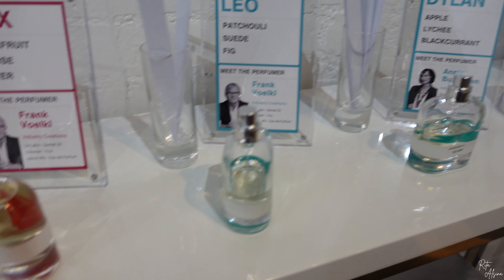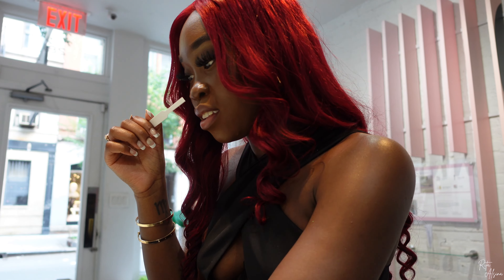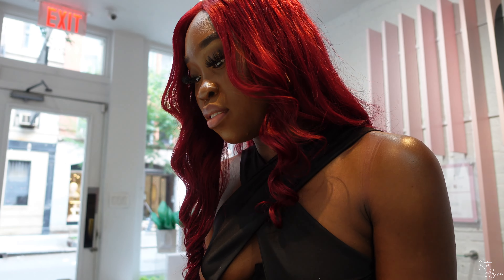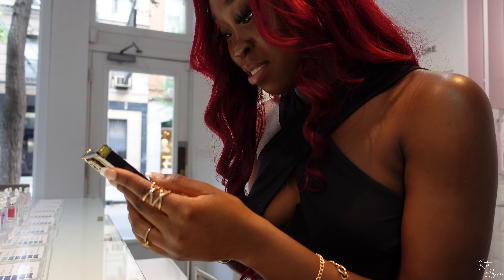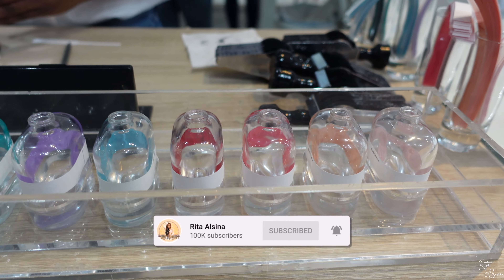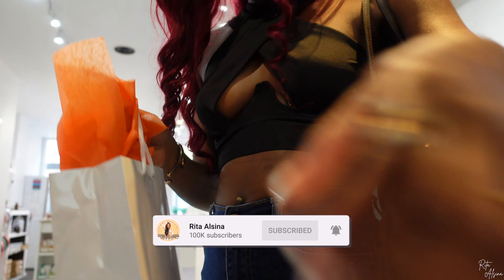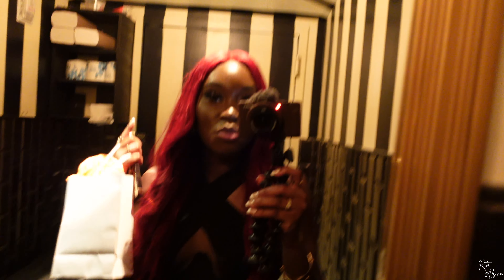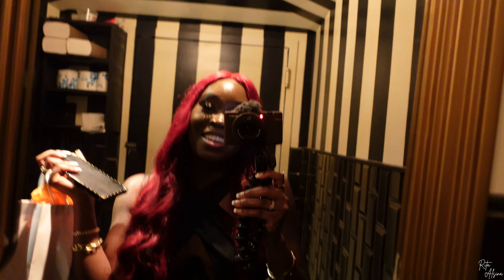OLFACTORY | EPISODE 6 : THINGS TO DO IN NYC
RATING: 6/10

I Hope You Guys Enjoyed The Video. Leave Some Video Suggestions In The Comments Below. Have A Blessed Day 🤎